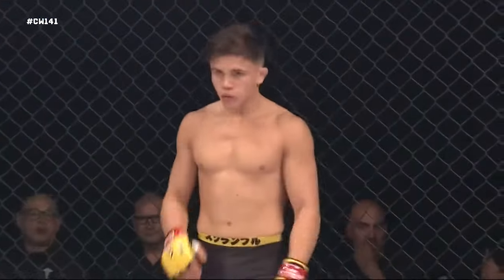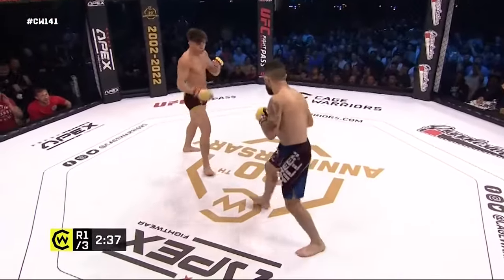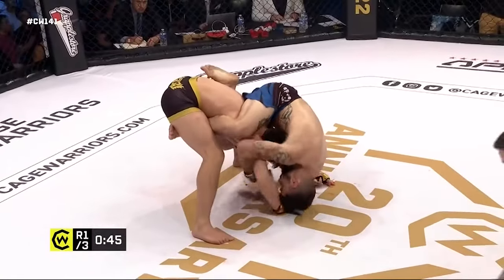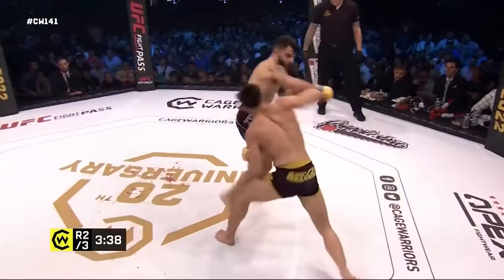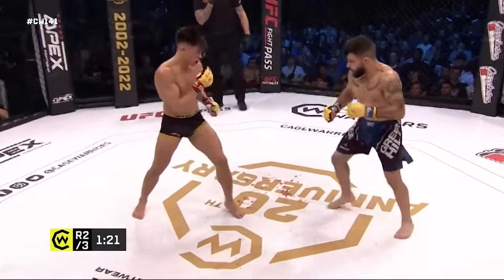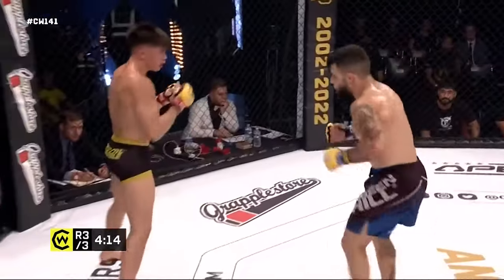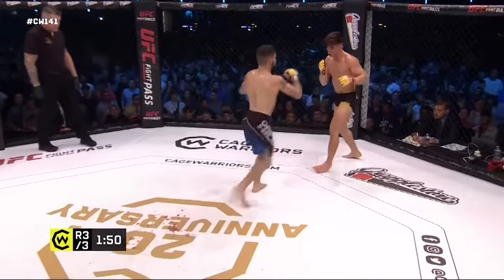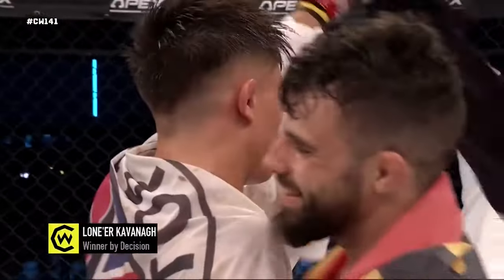CW141: Ander Sanchez vs Lone'er Kavanagh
Full Pro Prelim bout between Ander Sanchez vs Lone'er Kavanagh at CW141.